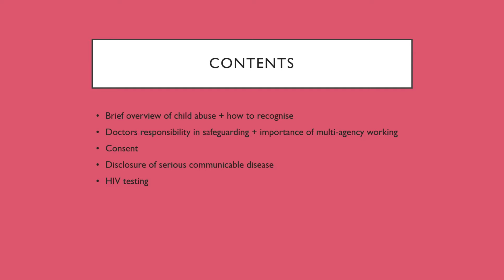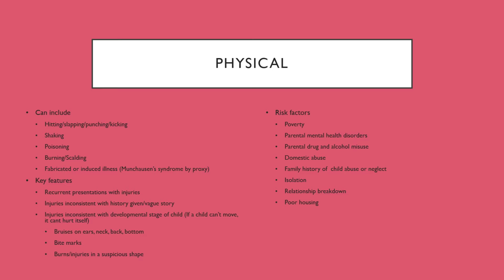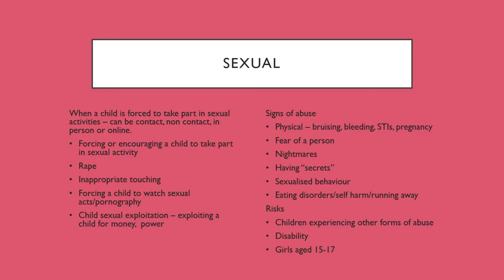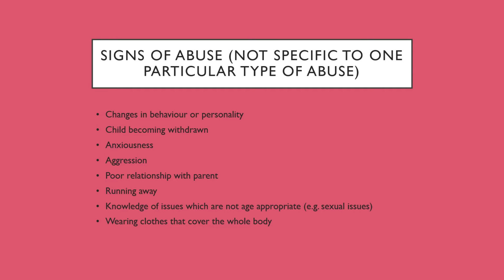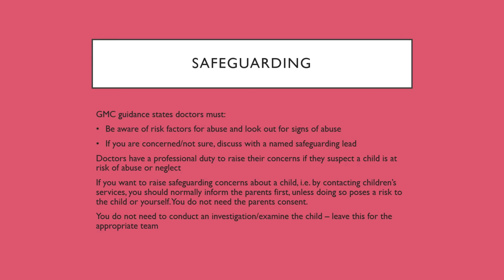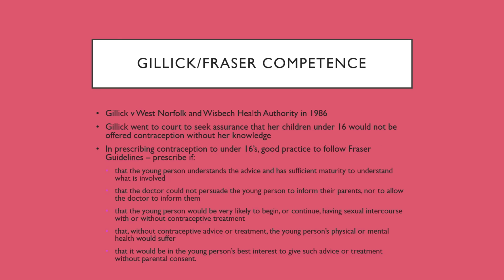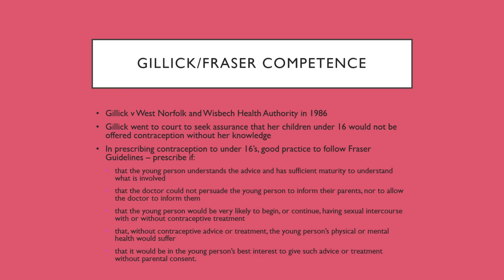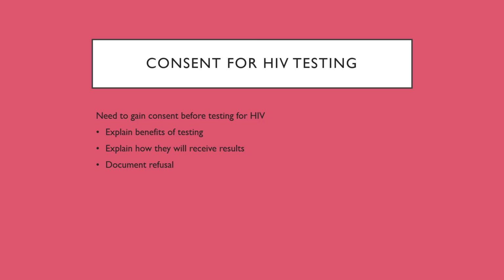Child Protection and Safegaurding